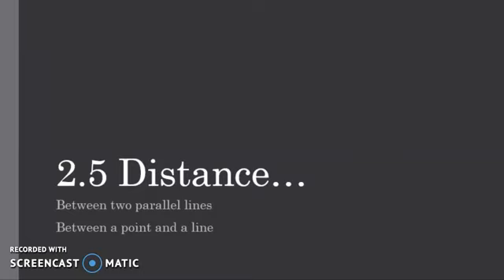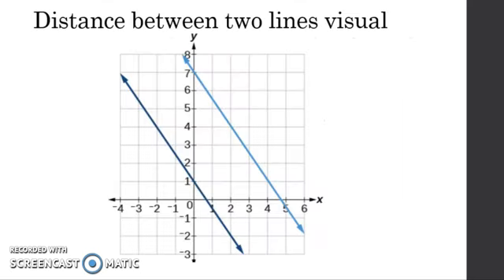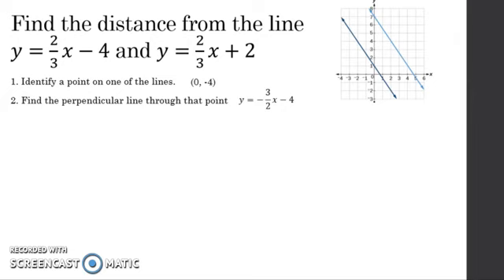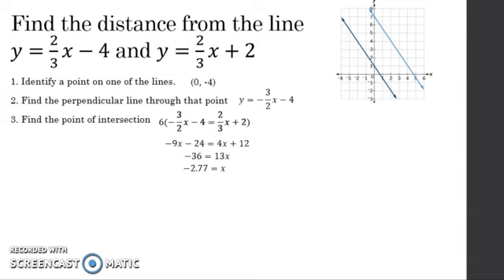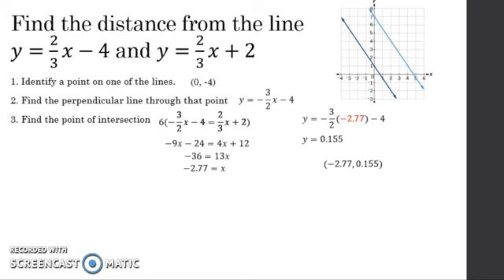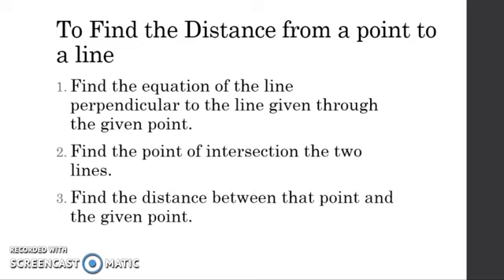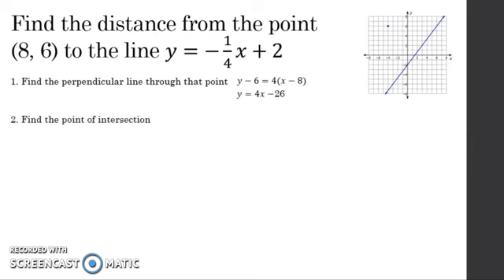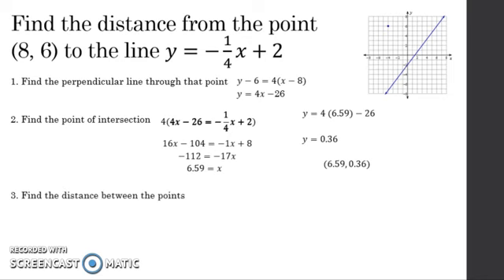2 5 Distance between Parallel Lines